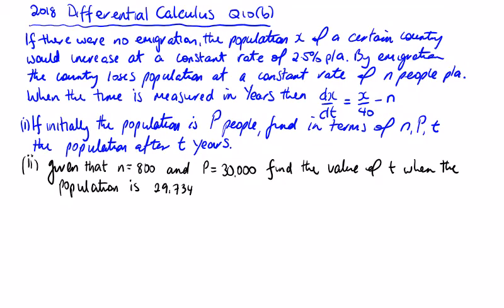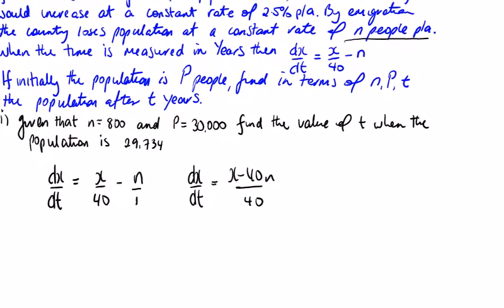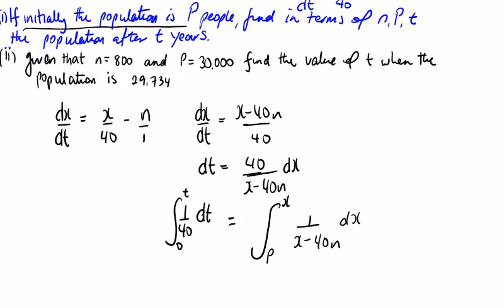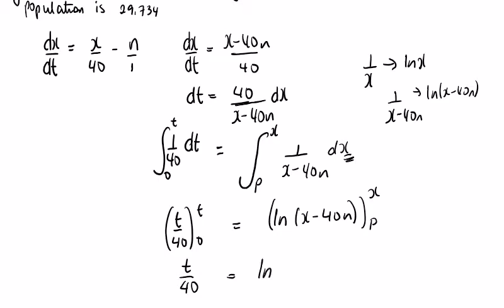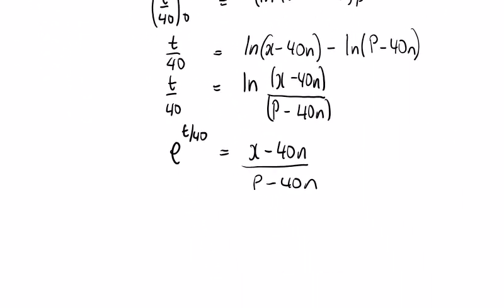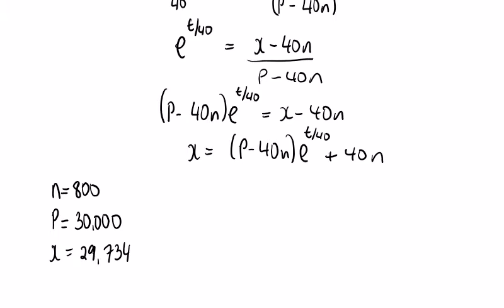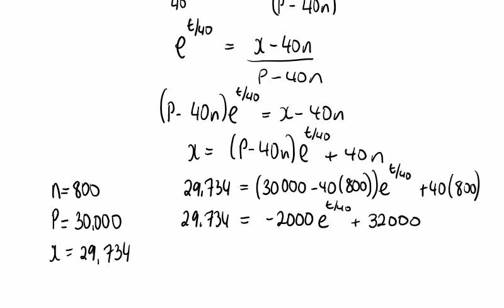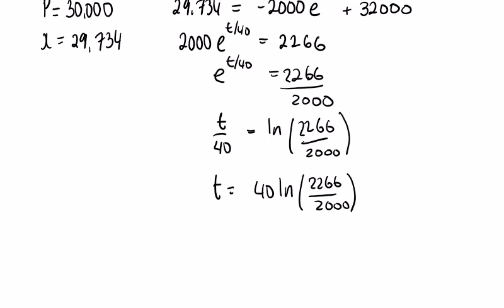Differential Calculus 2018 b